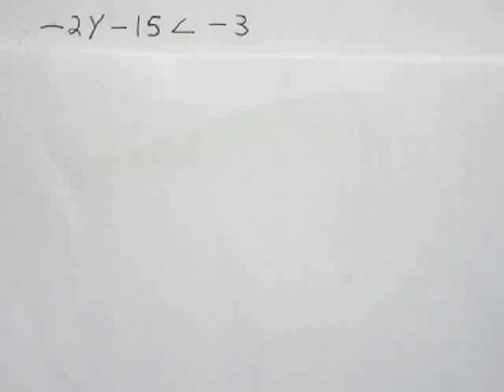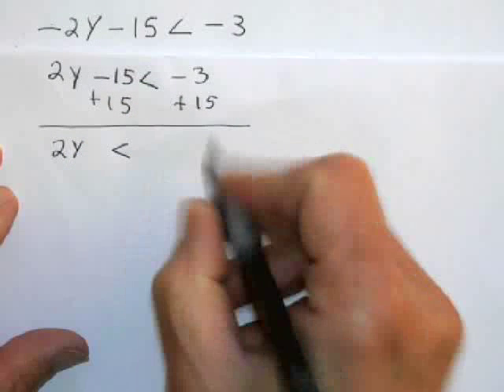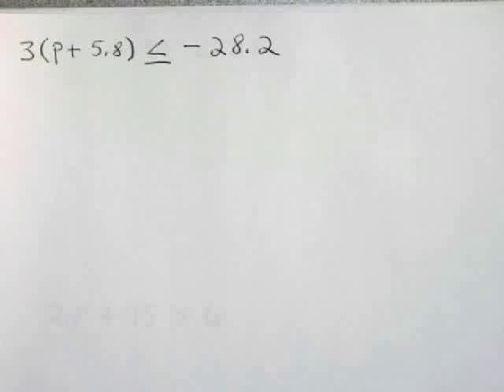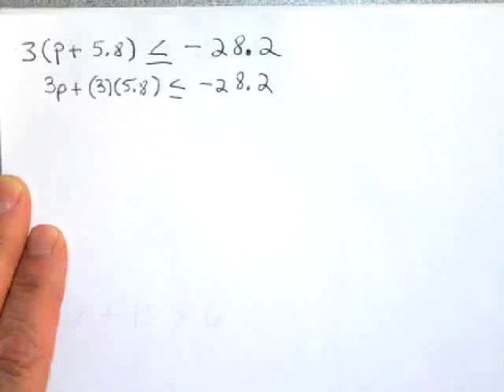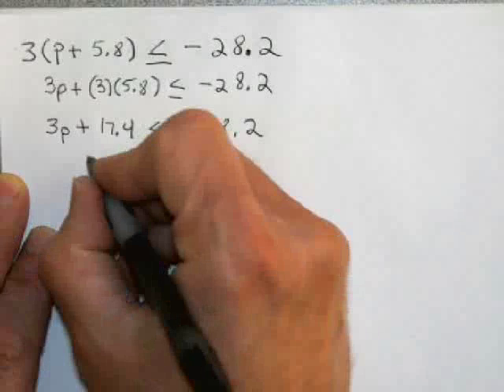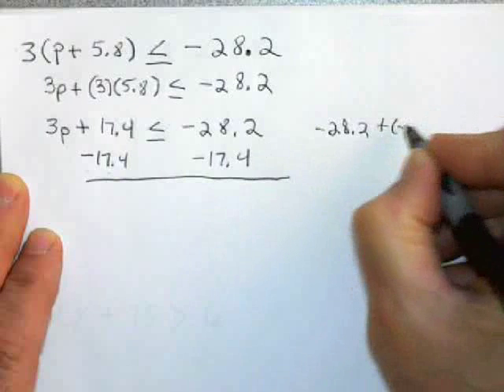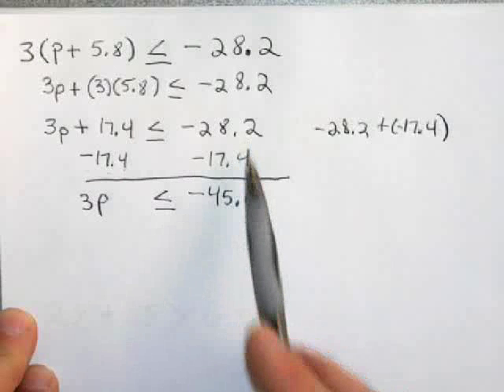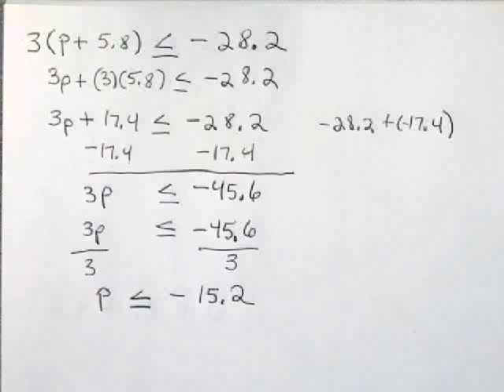9 -4 part 1